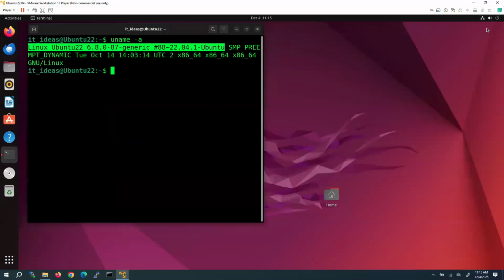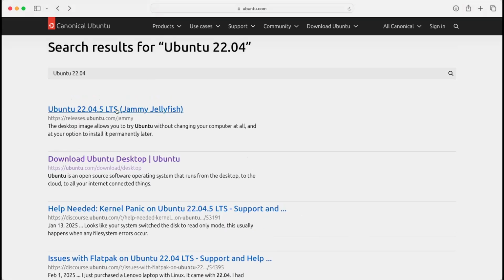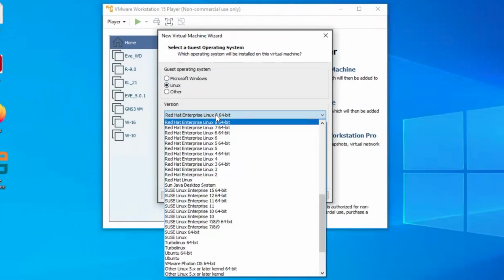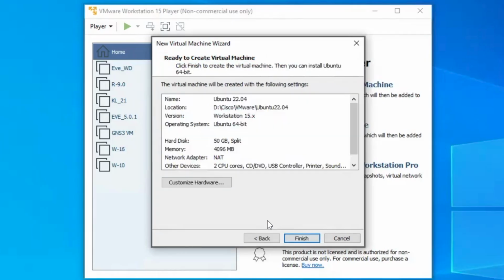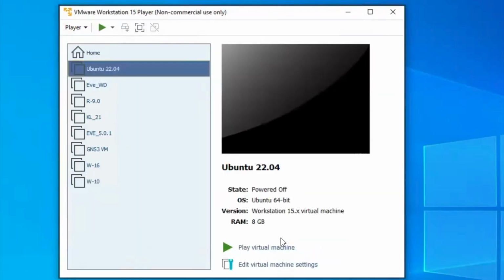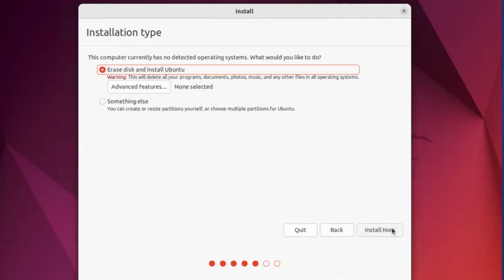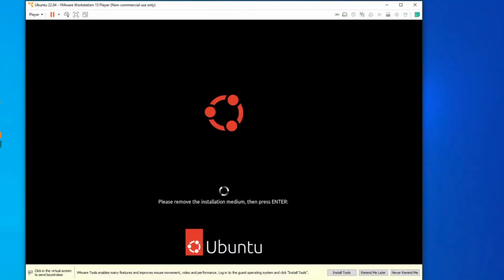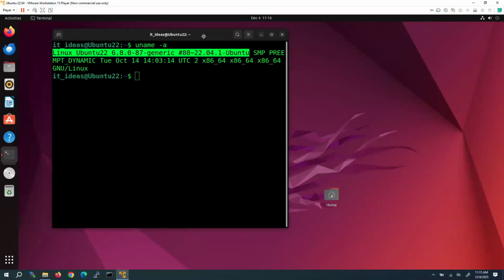Install Ubuntu 22.04 in VMware on a Windows 10 PC | Step-by-Step Tutorial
Learn how to install Ubuntu 22.04 on VMware Workstation Player inside a Windows 10 PC with this step-by-step tutorial.
This video covers everything you need:
Downloading the Ubuntu 22.04 ISO
Creating a new virtual machine in VMware Workstation Player
Configuring hardware: CPU, RAM, and disk
Installing Ubuntu 22.04
Post-installation setup and first boot
Ubuntu 22.04 is a stable and reliable LTS version, perfect for labs, learning Linux, or practicing virtualization.